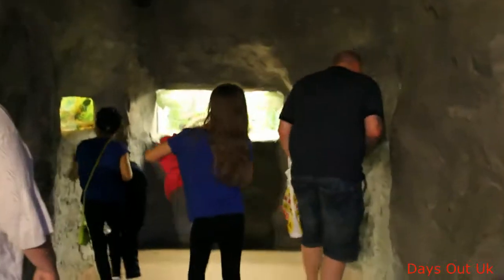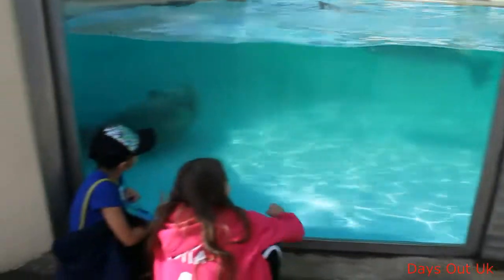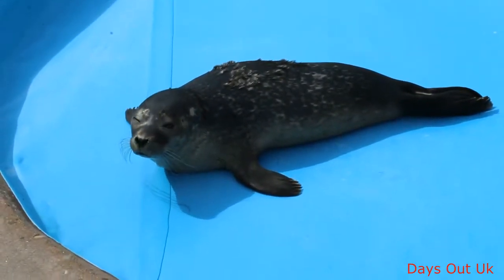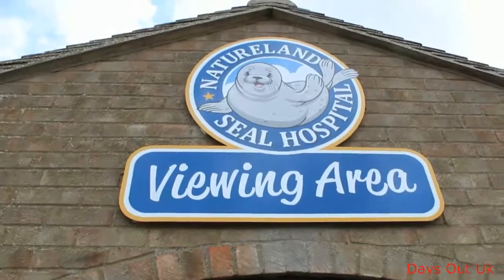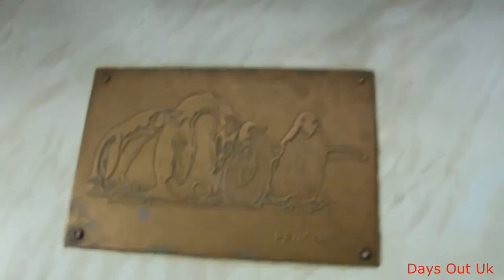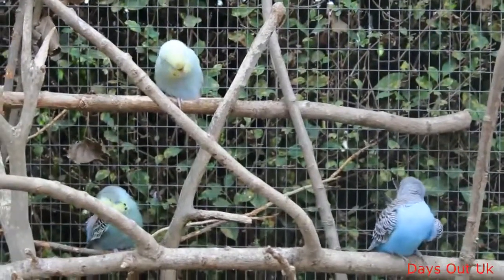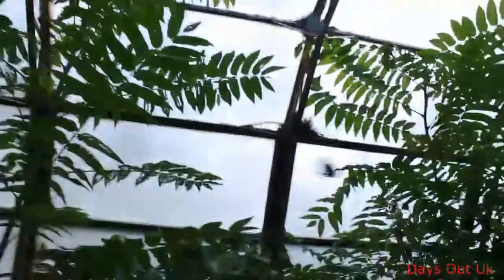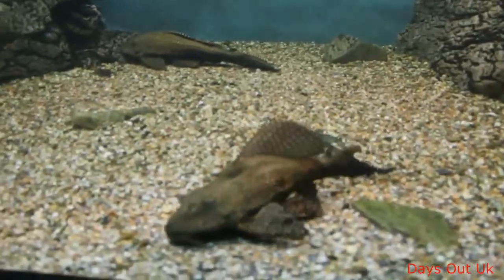Natureland Seal Sanctuary Skegness Vlog August 2018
A little gem of an attraction. We spent over two hours here on our visit. If you can get the free book of things to do in Skegness there are vouchers in it. One of the vouchers lets you take a child free into the attraction. A bit of a money saving tip there for you.